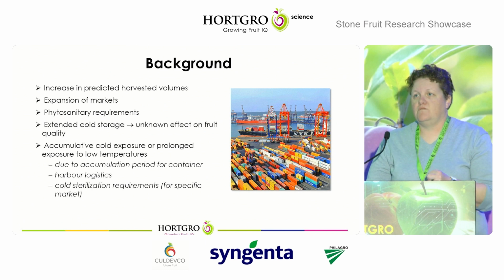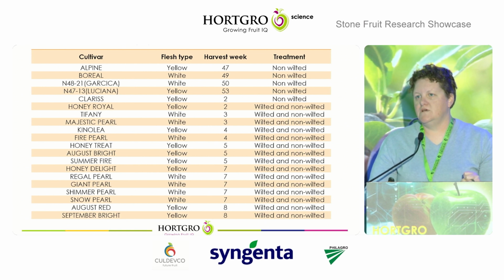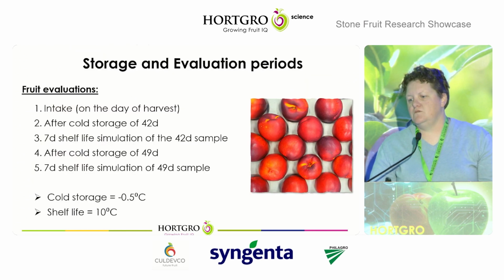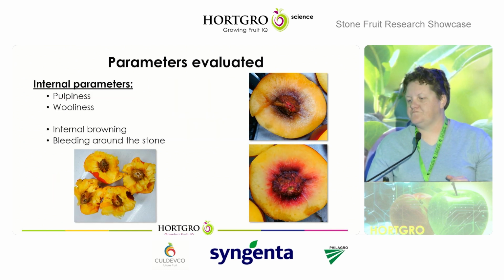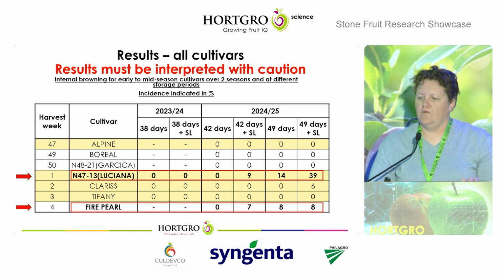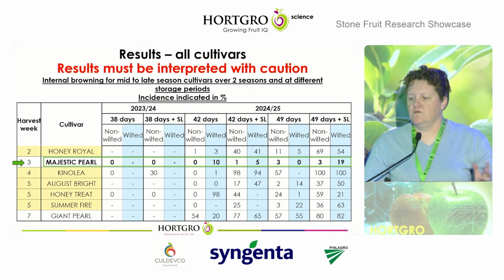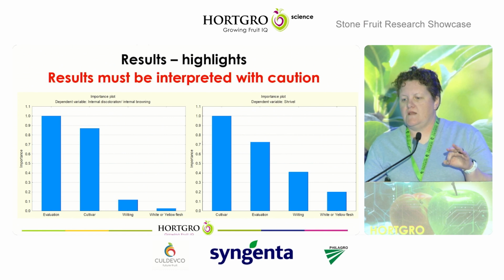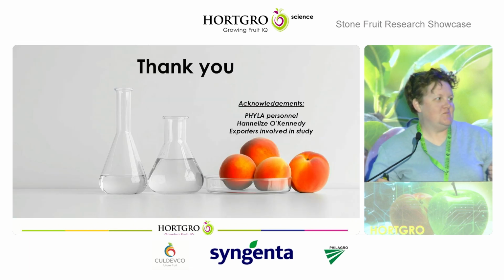Examination of selected white and yellow flesh nectarine cultivars’ tolerance | Dr Renate Smit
Examination of selected white and yellow flesh nectarine cultivars’ tolerance to cold-sterilisation and prolonged low temperature storage.